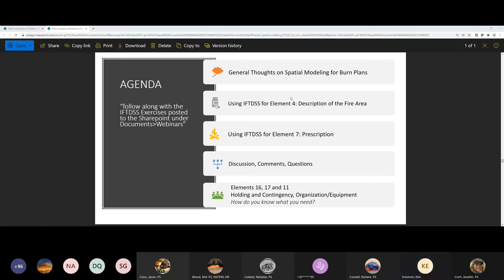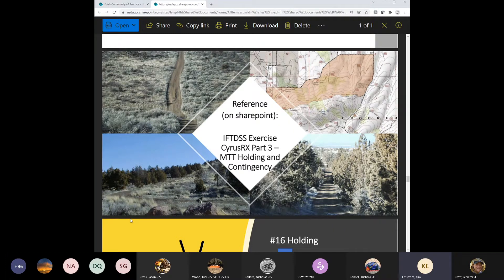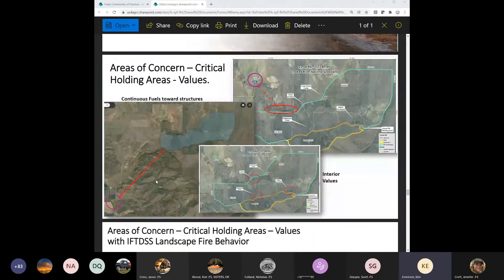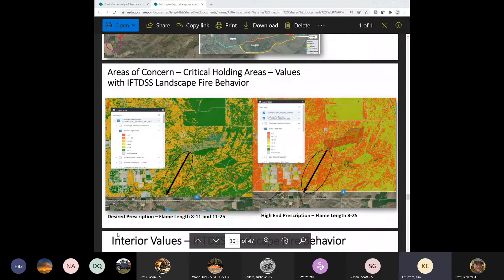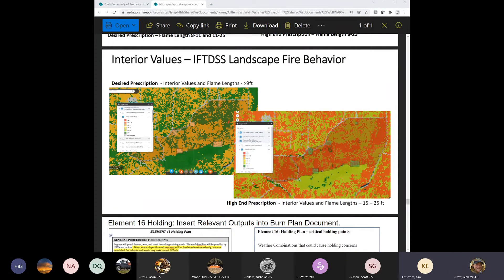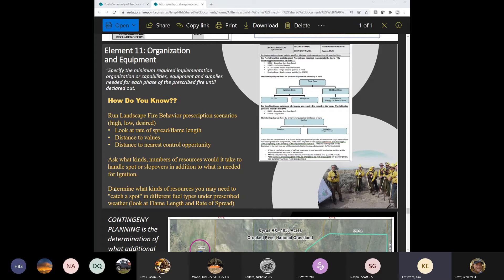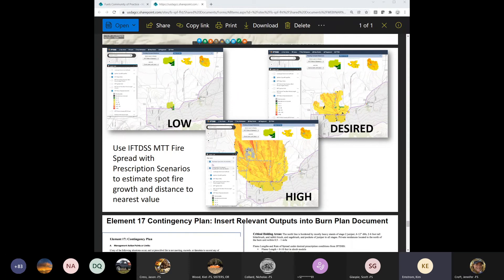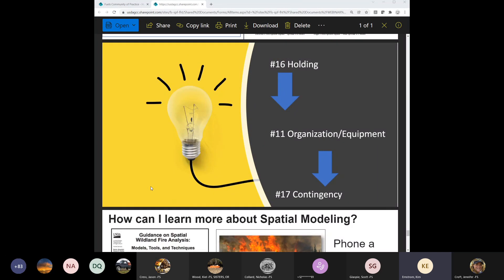Using IFTDSS for Holding and Contingency - Fuels Community of Practice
A 9 minute segment about contingency and holding planning in IFTDSS delivered to the Fuels Community of Practice.